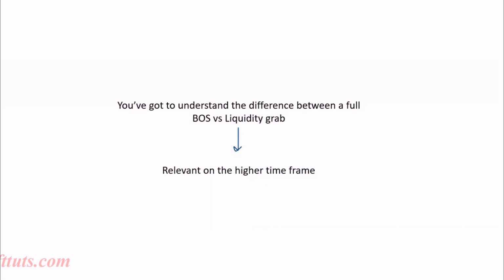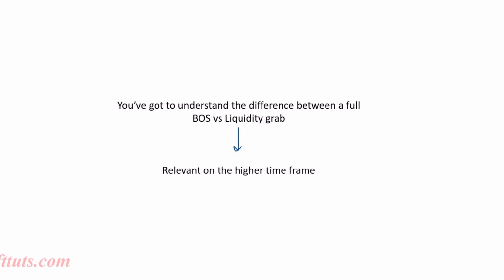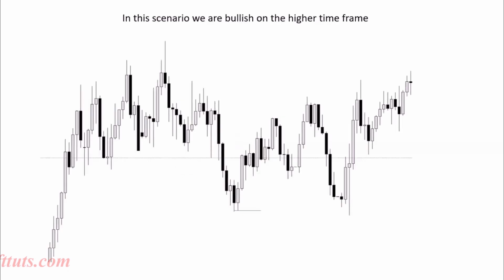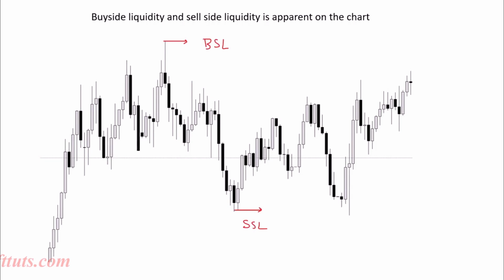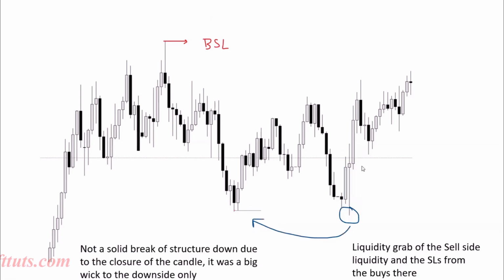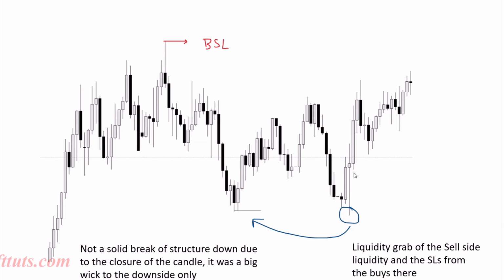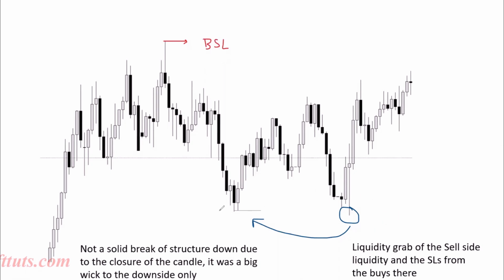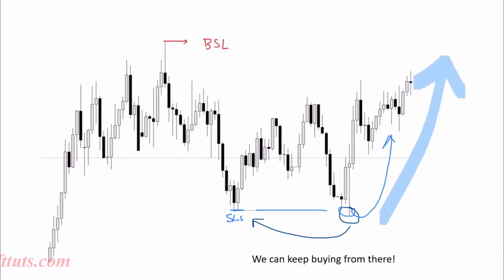LIQUIDITY GRAB (SMART MONEY CONCEPT)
In the realm of trading, particularly within the Smart Money Concept (SMC), a "liquidity grab" refers to a deliberate price movement designed to trigger stop-loss orders and create an influx of buying or selling pressure. This technique is often employed by institutional traders—referred to as "smart money"—to capitalize on the positions of retail traders, who are often on the opposite side of the market. Understanding liquidity grabs can provide traders with insights into market dynamics and potential price reversals.

**Understanding Liquidity Grabs**
A liquidity grab typically occurs when the price of an asset moves sharply in one direction, breaking through key support or resistance levels. This sudden movement triggers stop-loss orders placed by retail traders who are positioned incorrectly, thus creating a surge in buying or selling activity. For instance, if many traders have placed their stop-loss orders just below a support level, a liquidity grab might occur when the price dips below that level, triggering those stops and creating additional selling pressure. Once the smart money has effectively gathered the liquidity from these stop orders, they can reverse the price movement to their advantage.

**Purpose and Strategy**
The primary goal of a liquidity grab is to allow smart money to accumulate positions at favorable prices. By manipulating price action to trigger retail stop orders, institutional traders can enter or exit their positions with minimal slippage. This practice highlights the importance of market structure and price action analysis in SMC trading. Traders must learn to recognize signs of liquidity grabs, which often manifest as sharp price spikes or sudden reversals that occur at significant technical levels.

**Identifying Liquidity Grabs**
Traders can identify potential liquidity grabs by analyzing price action and volume. Key indicators include:
- **Rapid Price Movements**: Sudden spikes in price, especially when they breach established support or resistance levels.
- **Increased Volume**: A notable increase in trading volume during these price movements can indicate that institutional traders are participating in the liquidity grab.
- **Market Structure Changes**: Observing shifts in market structure, such as a break and then immediate reversal, can signal the presence of a liquidity grab.

**Risk Management**
Understanding liquidity grabs is essential for risk management. Traders should avoid placing stop-loss orders too close to key support or resistance levels, as these are often targets for smart money looking to gather liquidity. Instead, placing stop-loss orders at more strategic locations can help mitigate the risk of getting caught in a liquidity grab.

In conclusion, liquidity grabs are a significant component of the Smart Money Concept, illustrating how institutional traders manipulate price movements to their advantage. By recognizing these patterns and adjusting their strategies accordingly, traders can improve their market positioning and increase their chances of successful trades. Mastering the dynamics of liquidity grabs can lead to more informed trading decisions and a deeper understanding of market behavior.